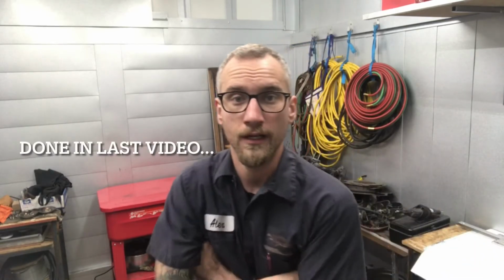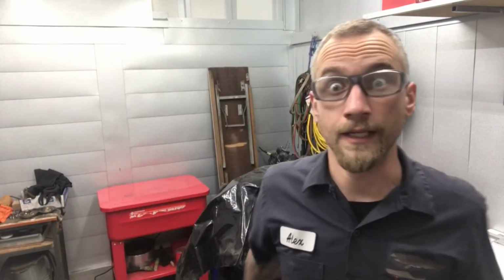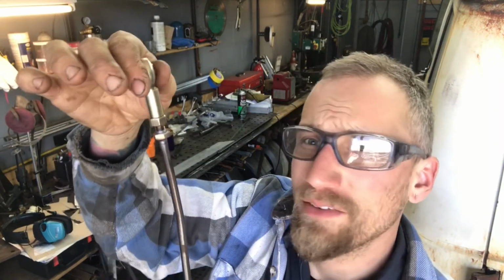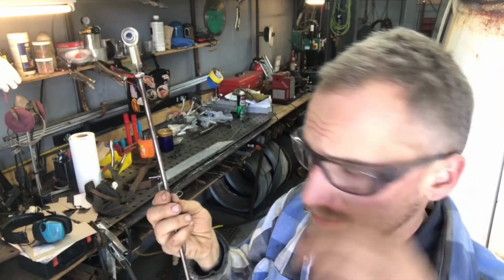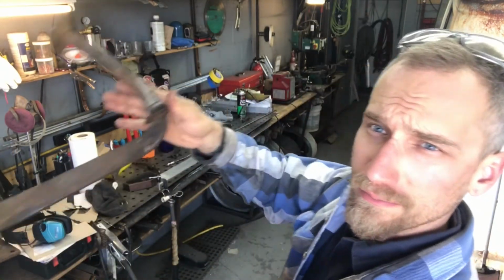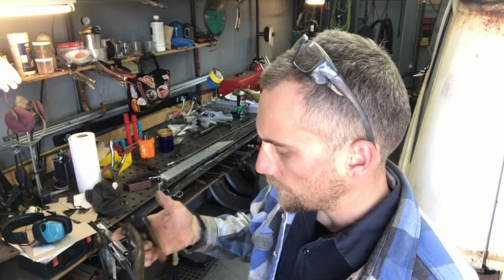My 1965 Ford Econoline Falcon Club Wagon: clutch linkages overhaul, PART 1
In this video I begin the process of going through the entire clutch linkage and pivot system.  From wallered out holes, nearly gone bushings, rust, grease and road grime, it's time for a once over!